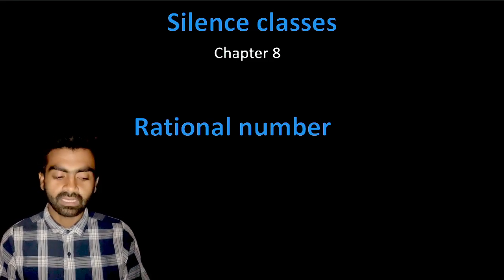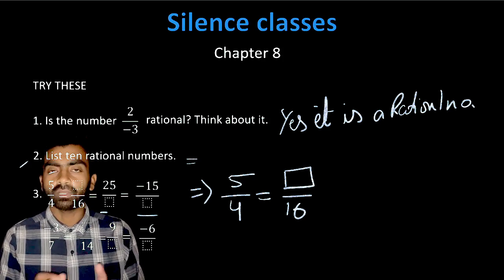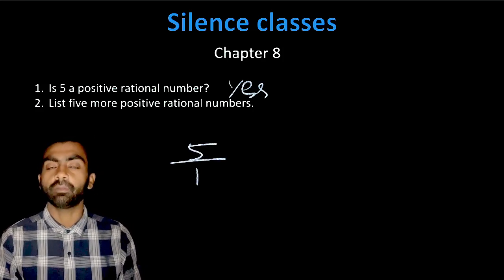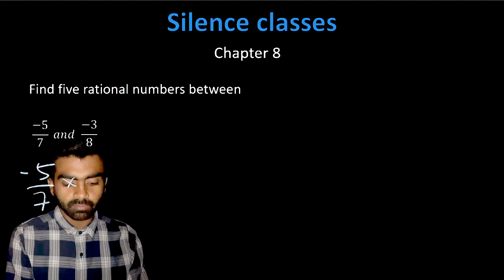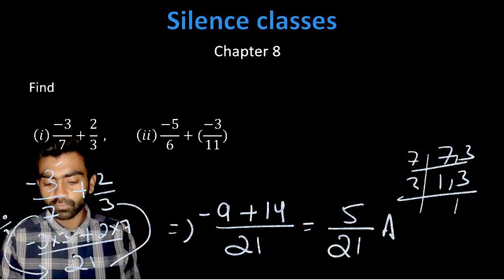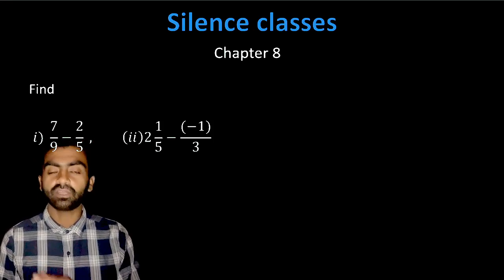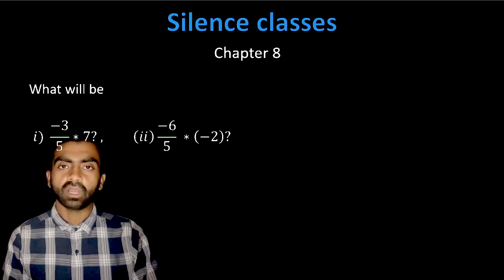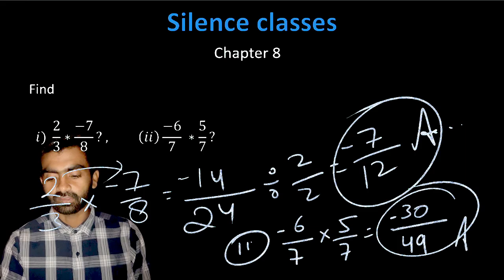🔥👉Rational number | class 7 | all try these question | 2025-26 | NCERT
Learning is Easy with Pratimesh Sir